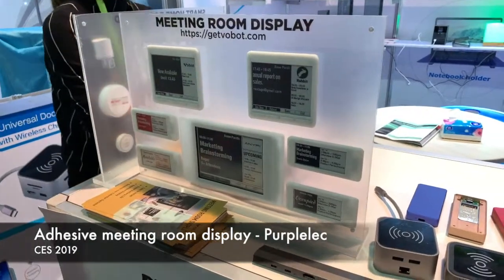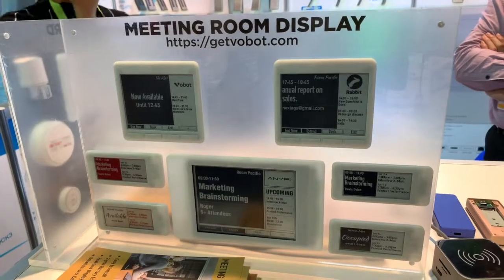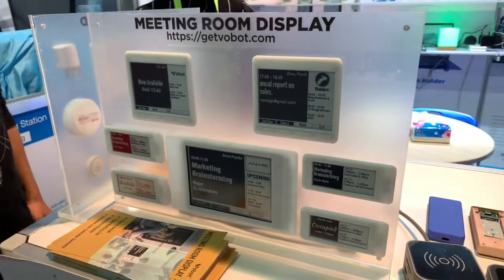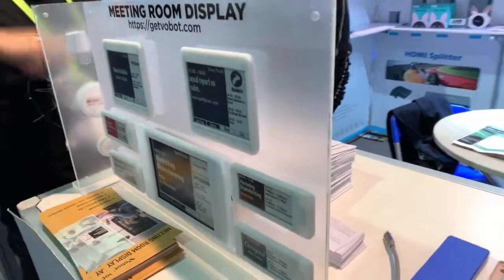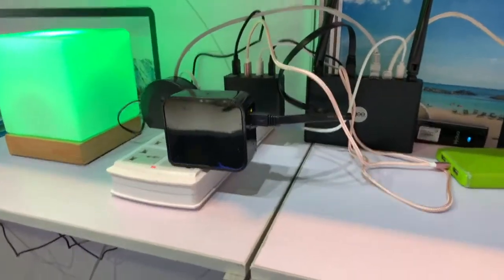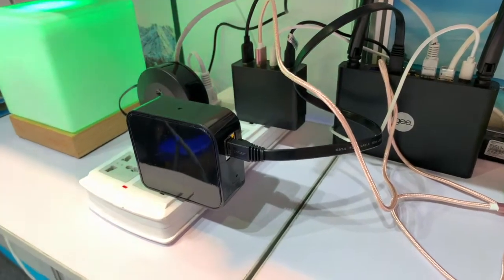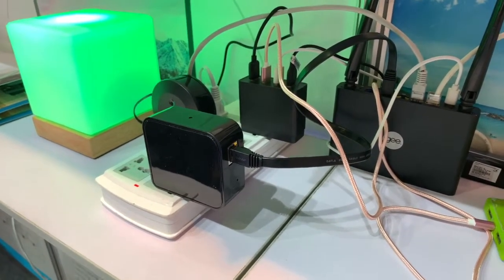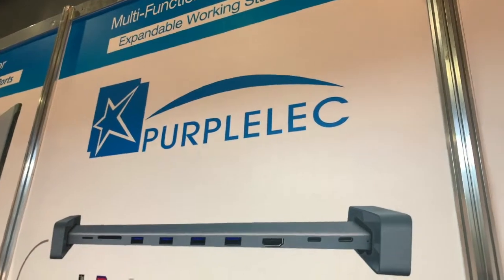Meeting room display